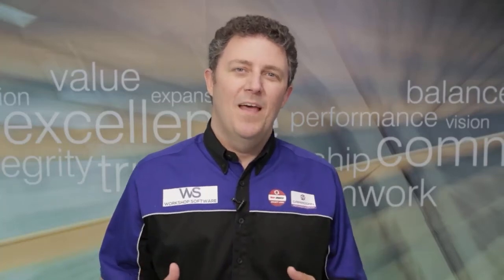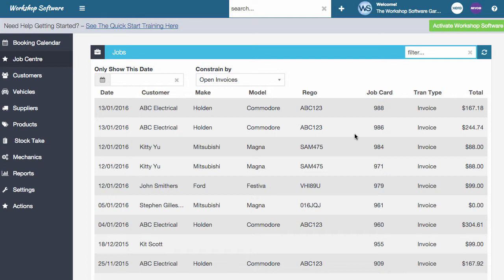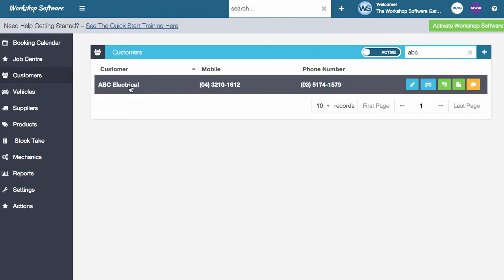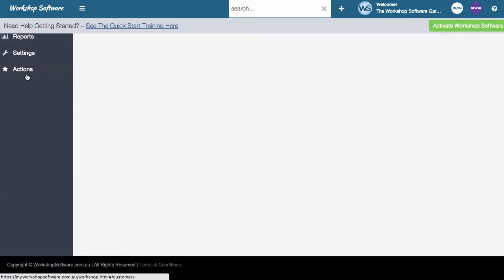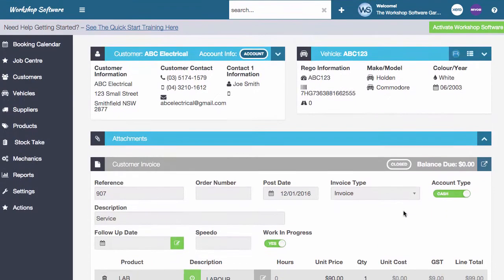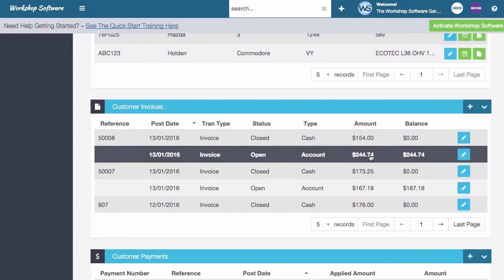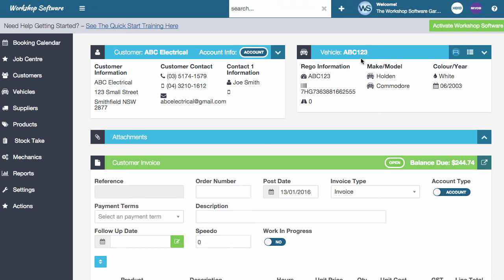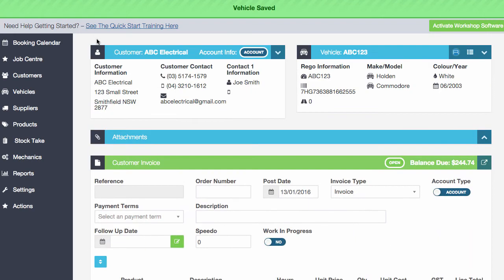Find Customer History Fast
Watch this 2 minute video to see how easy it is to find customer history and be able to manage customers and vehicles while doing an invoice.